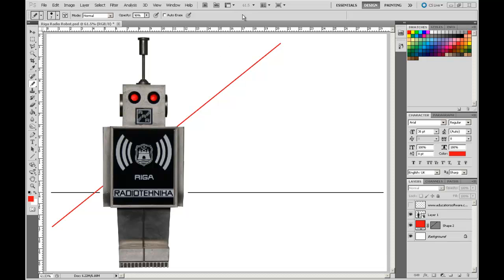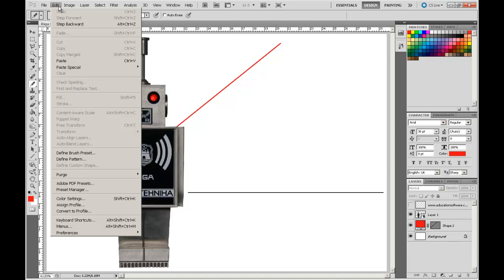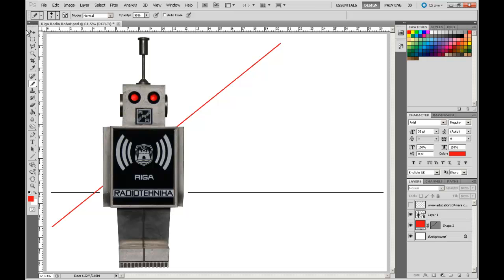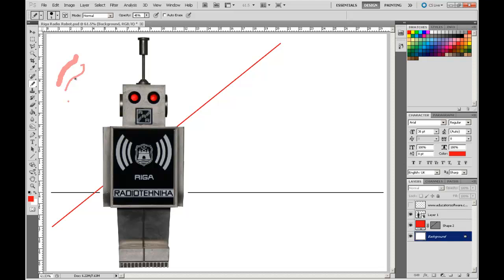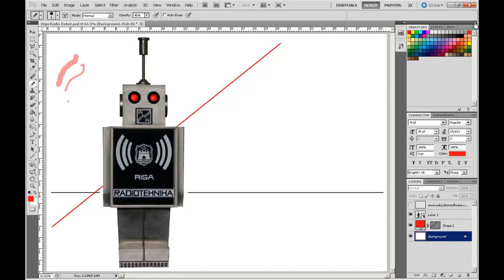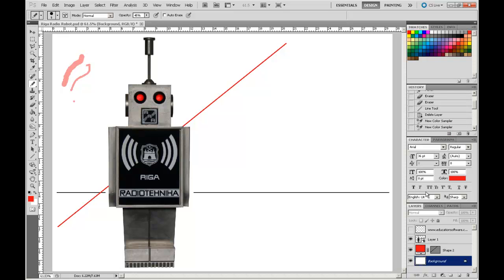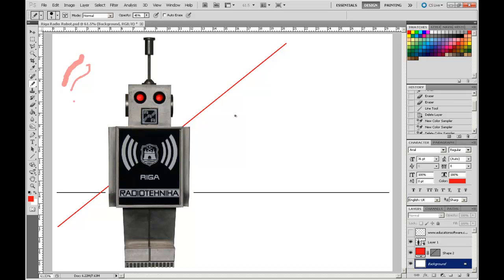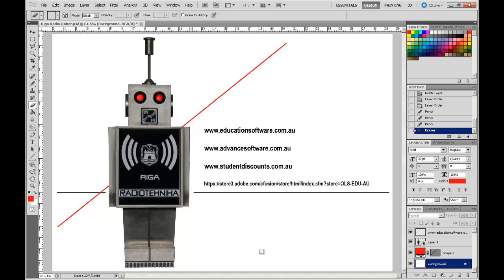1-1 Introduction to workspace.mp4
This module covers the basics of the Photoshop workspace, descriptions and functionality.